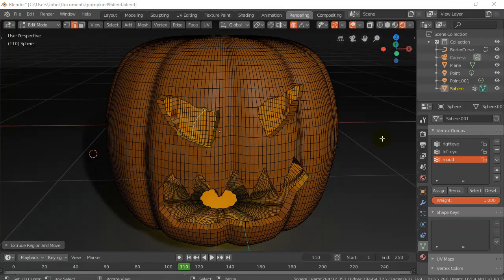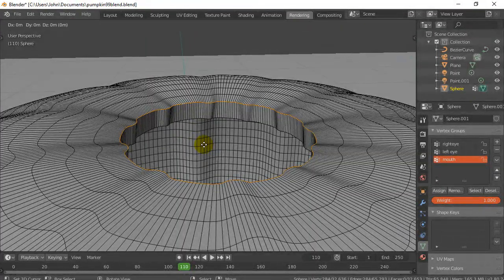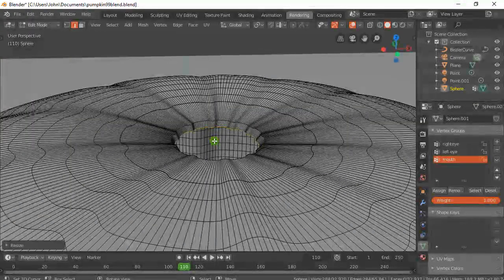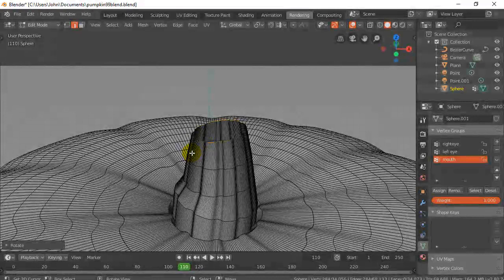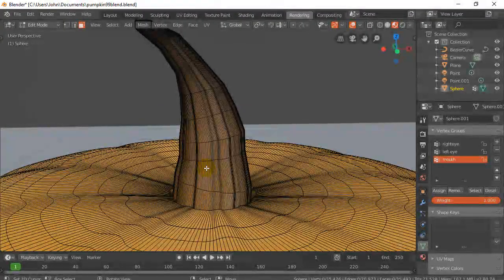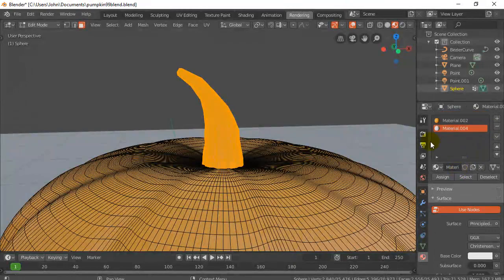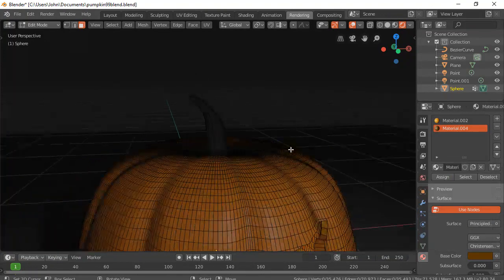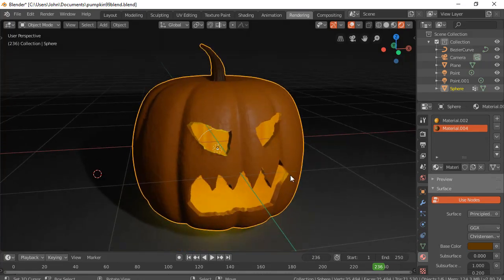Blender Make Pumpkin Part 4 Blender 2.8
How to make a pumpkin with Blender 2.8 with lights flickering.
This is a four part video that will cover the shaping, cutting, and lights flickering of a pumpkin. In this video, the stalk of the pumpkin is added and a new material is assigned to make it brown.